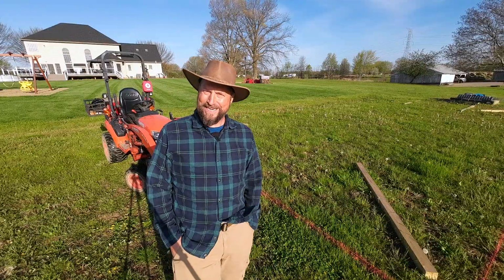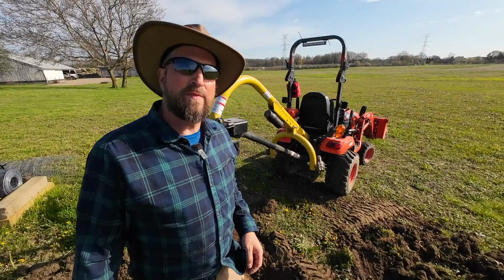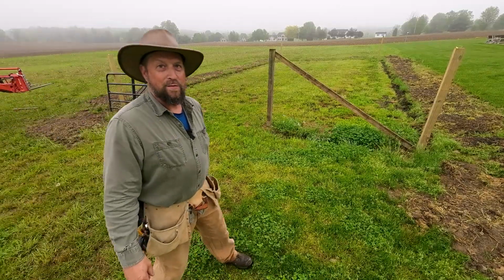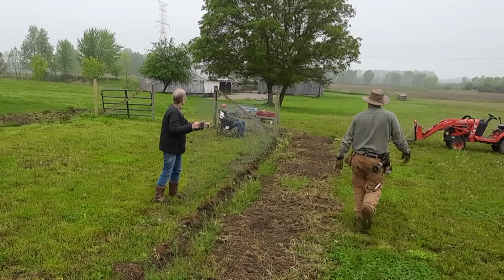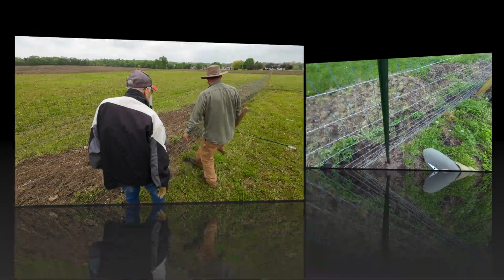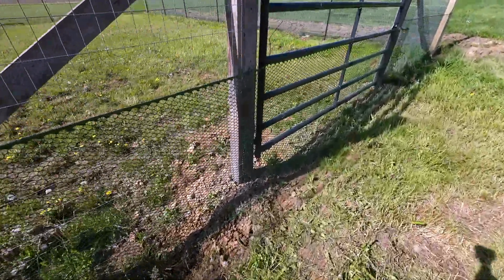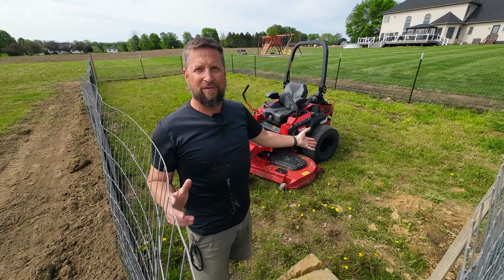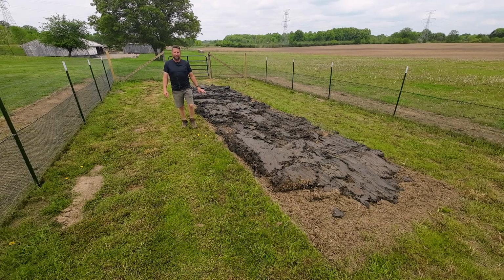My WW3 Victory Garden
It's time to get my garden ready to plant. But, why? Because it's that time of year... or because it's what we should do in times like these?